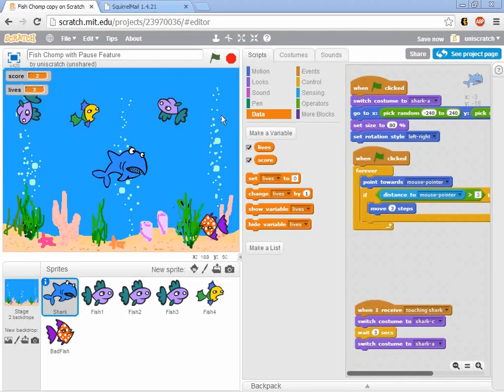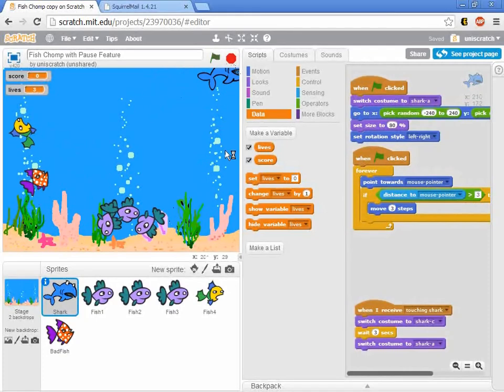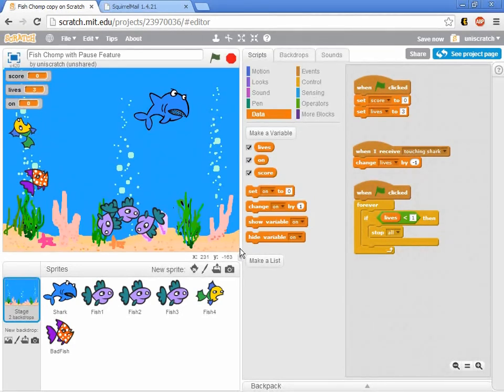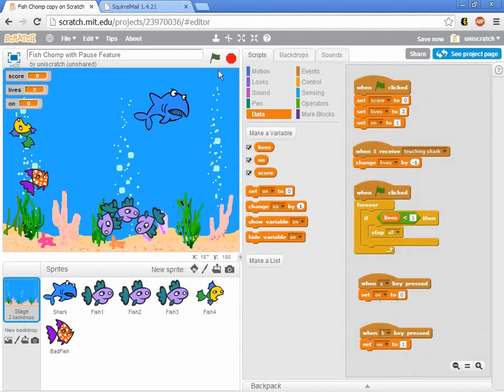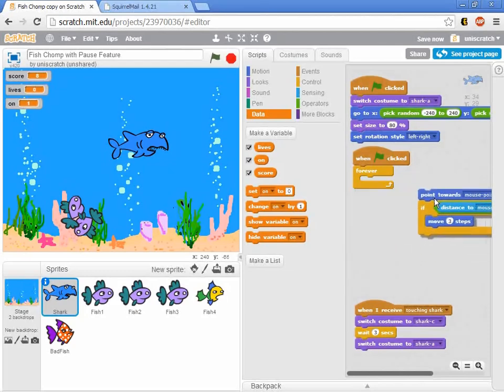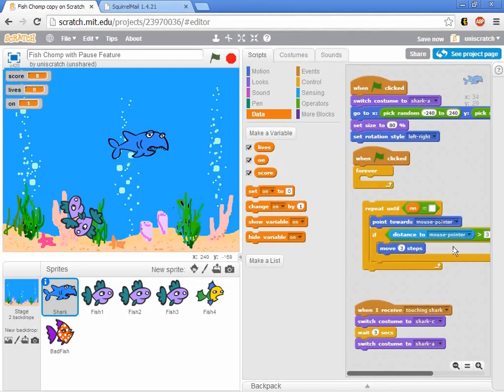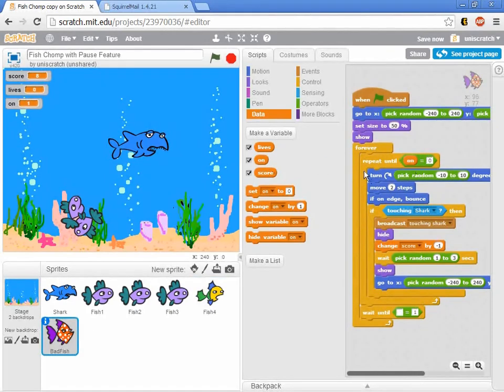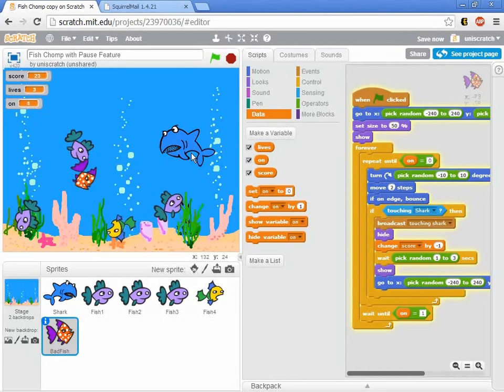Helpful Hints Pausing a Game version 1